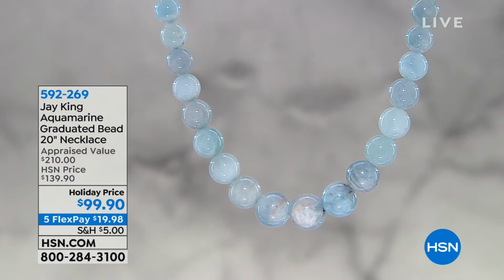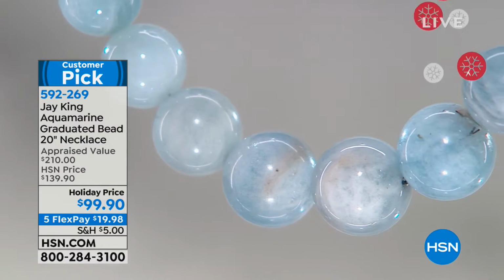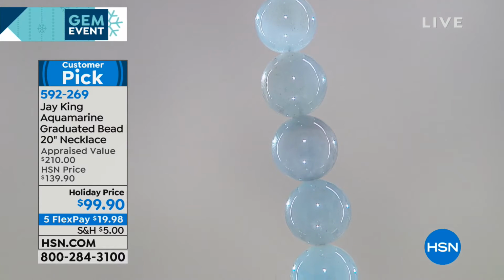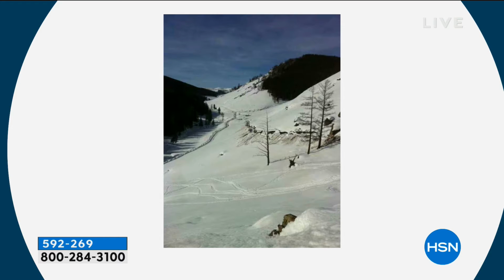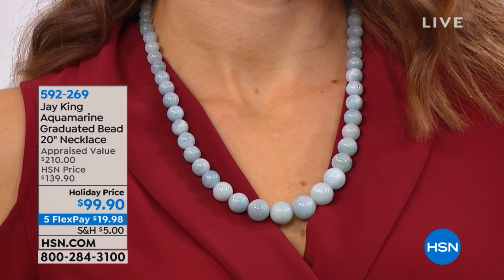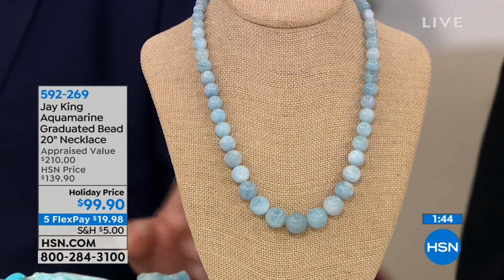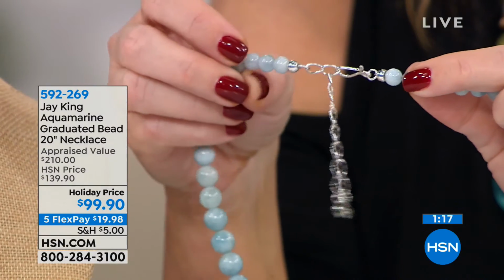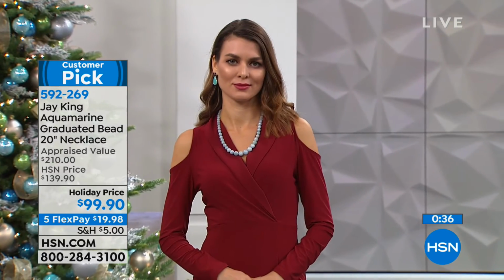Jay King Aquamarine Graduated Bead 20" Necklace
The delicate blue/green colors of the aquamarine and the simple design make you take a second look at this necklace. Slip it on and see how it turns...